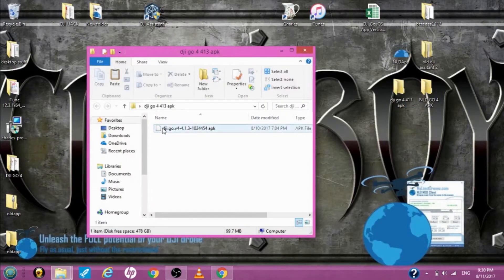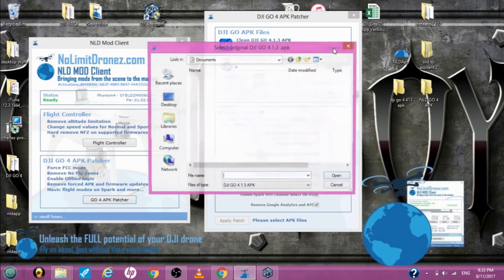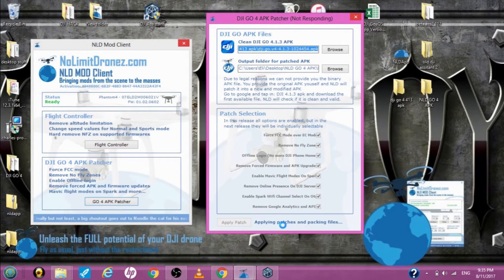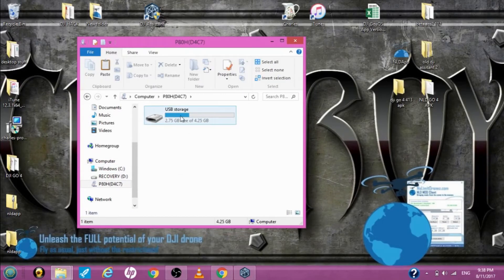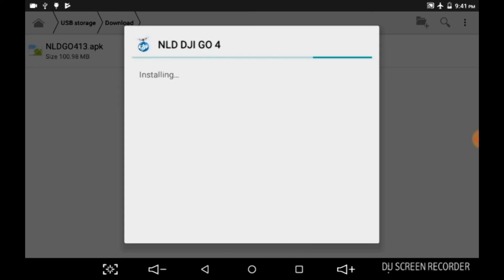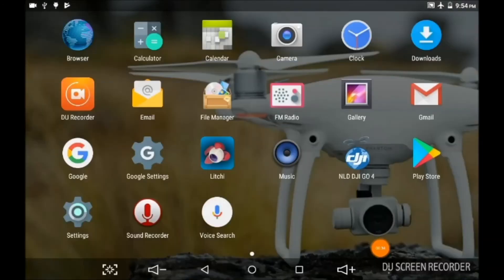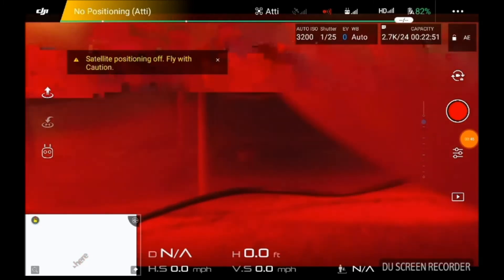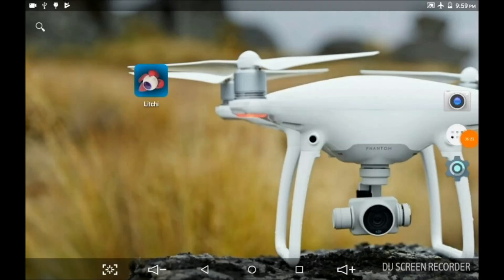NLD DJI GO4 apk Patcher